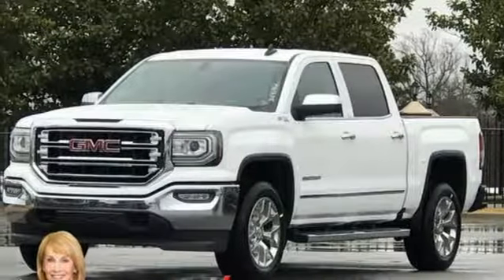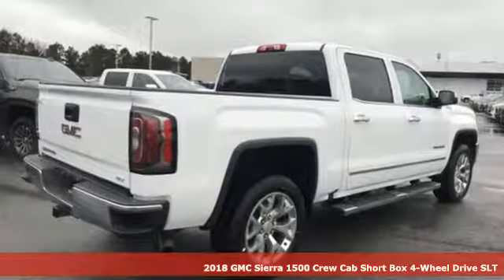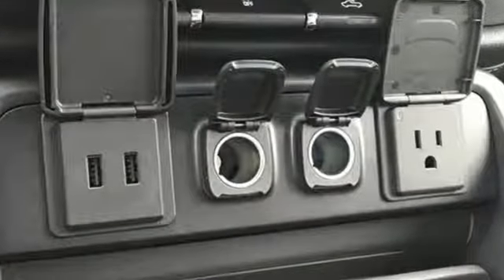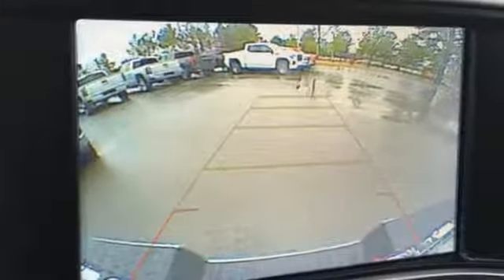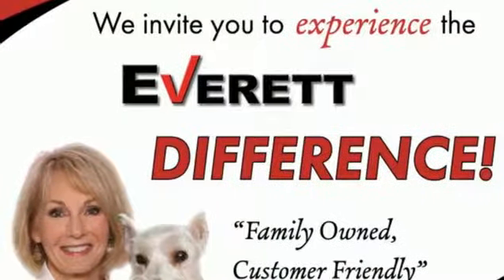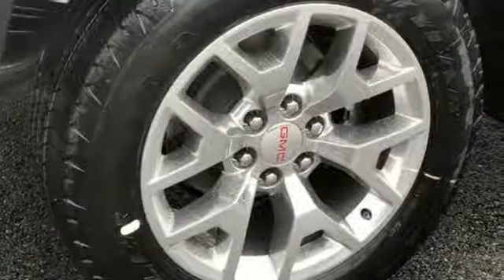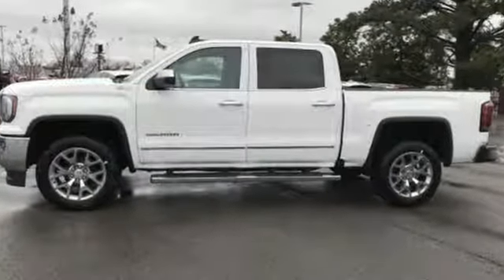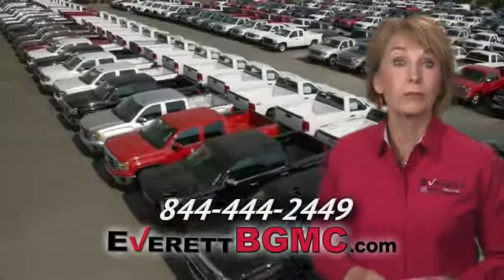New 2018 GMC Sierra 1500 Benton AR Bryant, AR #641962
Year: 2018
Make: GMC
Model: Sierra 1500
Engine: 8 Cyl. 6.2L
Transmission: Automatic
Color: Summit White
Interior: Dark Ash seats with Jet Black interior accents
Stock #: 641962
VIN: 3GTU2NEJ7JG641962

Address:
21099 Interstate 30